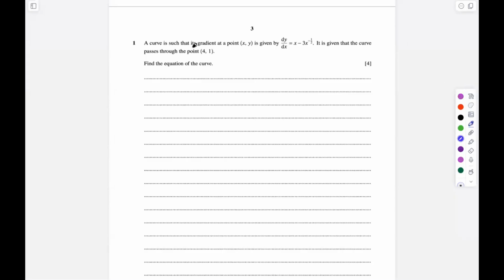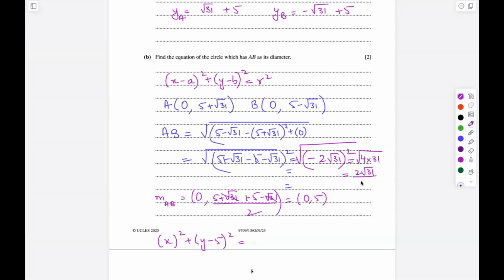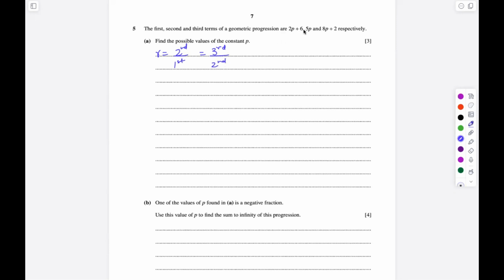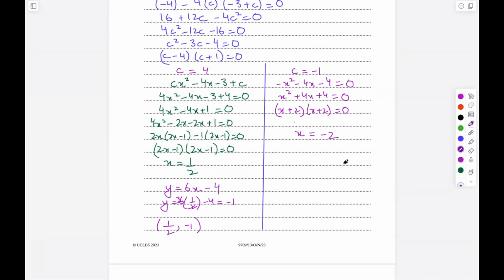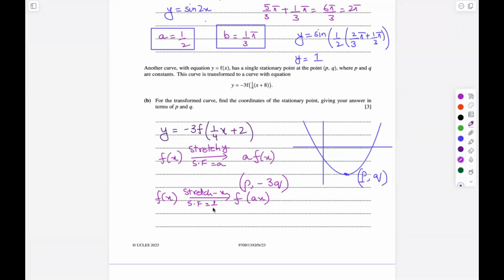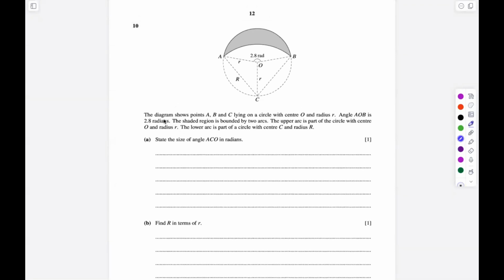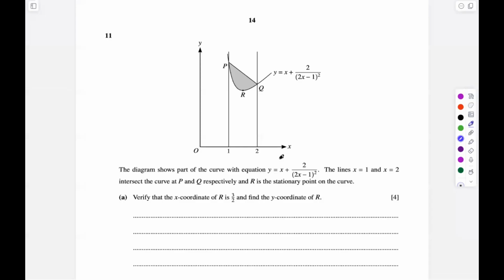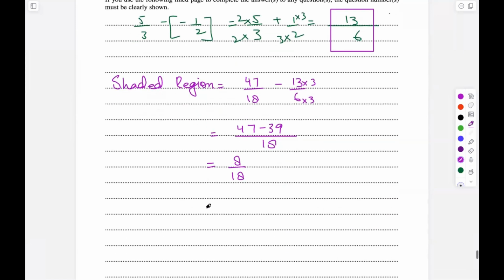As Level Math |Oct/Nov|9709|2023| P13| Complete Solved Paper